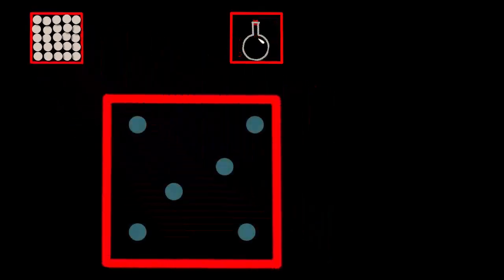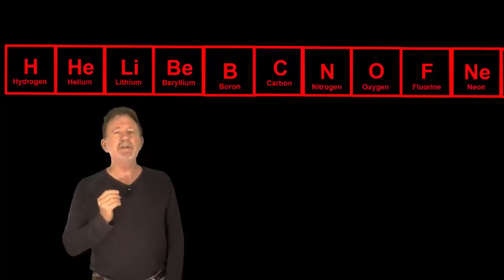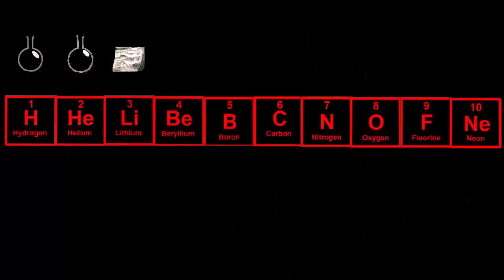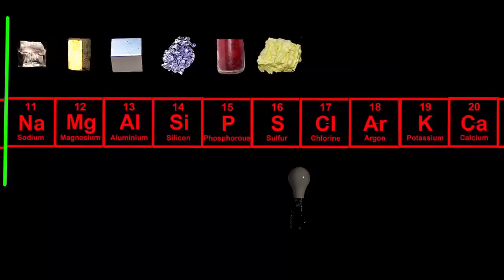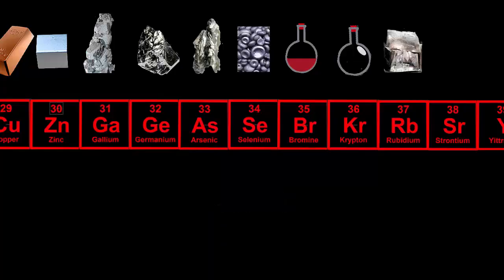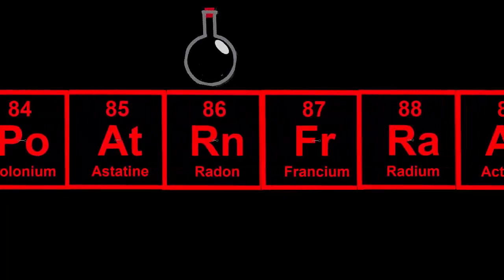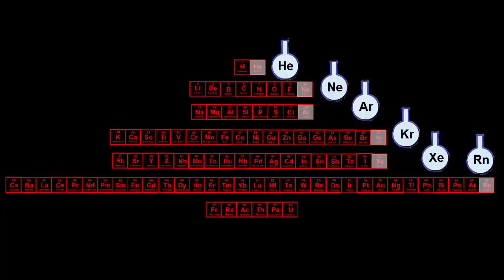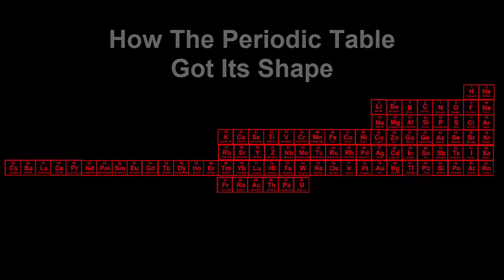Periodic Table Explained: Name Origin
Periodic table explained: video on the name origin - how the periodic table got its name?
his video shows how there are 92 naturally occurring elements, one for each kind of atom, and how scientists originally sorted into a list according to their weights of their atoms.

Distinct repeating patterns were noticed along this list, from metals to semi-metals to non-metals. Based on these repeating, or periodic, patterns, this list was divided into 7 separate rows of elements that were arranged vertically under each other in a table format.  Many notable elements and their properties are shown in this video.

Video transcript:
Perhaps the most important document in science is The Periodic Table of the Elements.  But how did it get its name?  In this video, we'll explain how its 3 key words were chosen.  Periodic,  Table, and Elements.  We'll start with elements.
It took thousands of years for scientists to discover all 92 different kinds of atoms that exist.  101.1  Each kind makes a different substance.  Because a substance made of only ONE kind of atom is called an element, there are 92 elements in the universe.
Scientists made a list using the weights of their atoms, starting with the lightest, hydrogen, to the heaviest uranium.   They gave each element its own number showing its place in this list.  Scientists called this the Atomic Number.  So the Hydrogen must have an Atomic Number of 1, and Uranium an Atomic Number of 92.   Later scientists made some heavier atoms in the lab, so the modern list goes up to 118.
Scientists noticed something going along the list of elements.  The first two elements on the list, Hydrogen and Helium, are both light colourless gases.  Although they look alike, when we put a lighted match to Hydrogen, it explodes.  But when we light up Helium, it just puts out the flame.  We can say that Hydrogen is chemically reactive, whereas Helium is chemically unreactive, or inert.
After Helium there's an abrupt change to Lithium which is a soft, shiny metal.  Beryllium is a shiny metal too, but a bit harder.